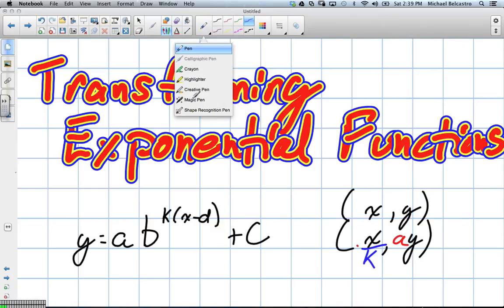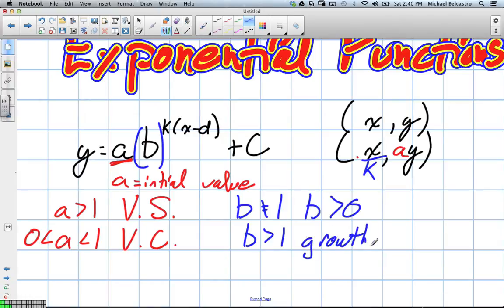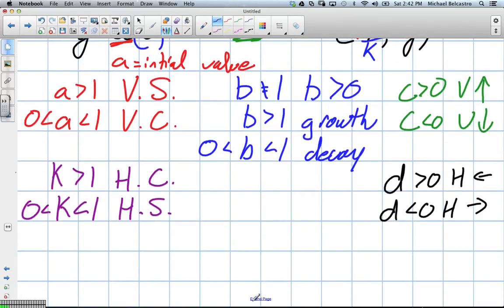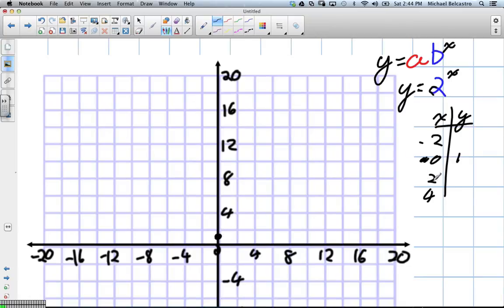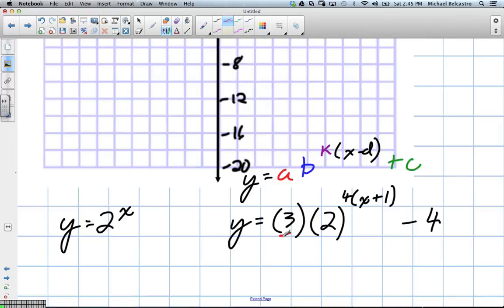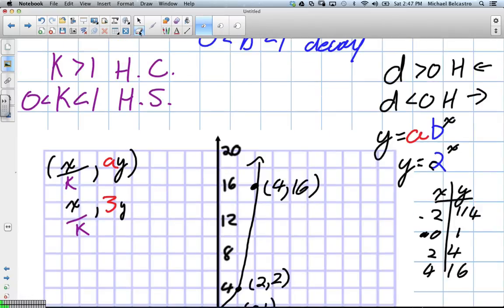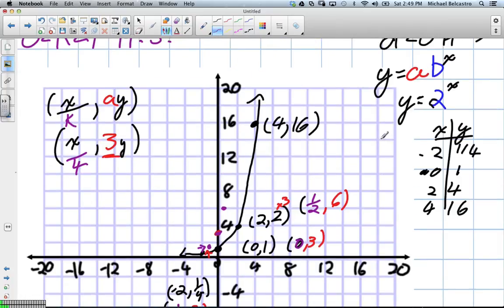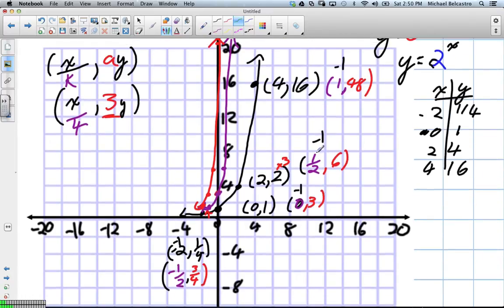Transforming Exponential Functions (Grade 12 College Technology Lesson 4.6 )